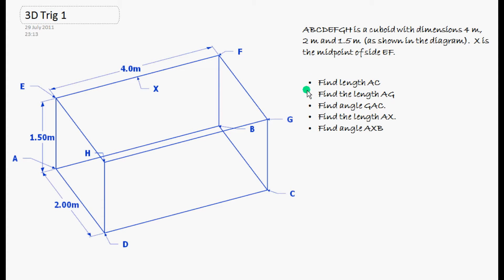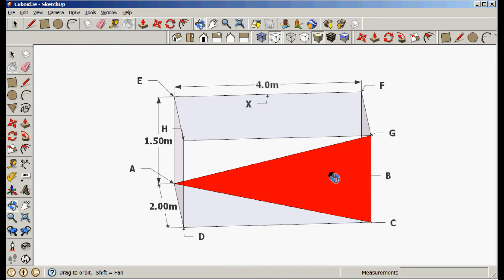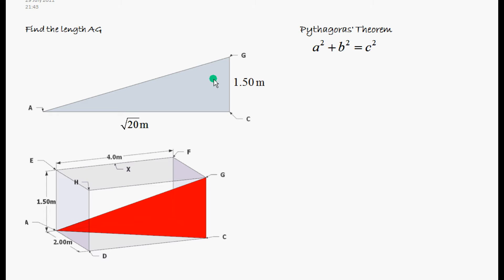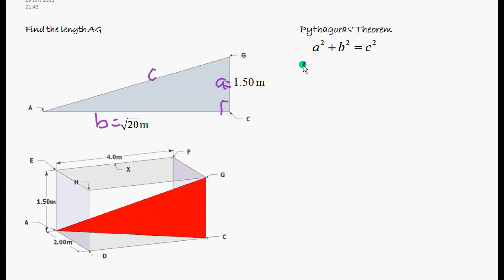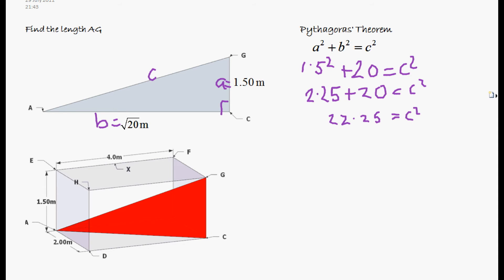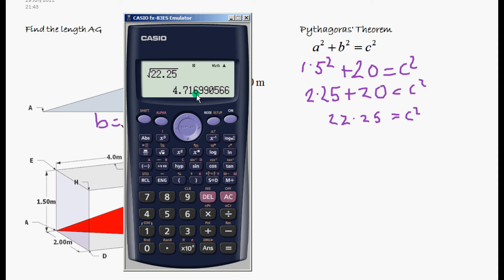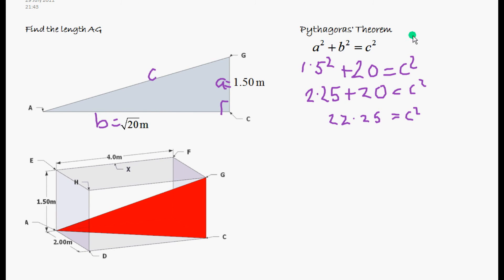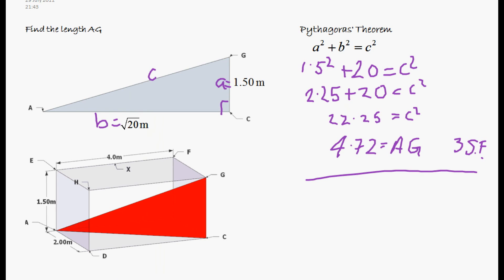How to do Trigonometry in Three dimensions 3D Trig pythagoras cuboid part2.wmv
Part  2/5 of a 3D pythagoras/trig question. I will producing more videos. lessons will be free on youtube. You can order video answers to specific maths questions or exam papers.